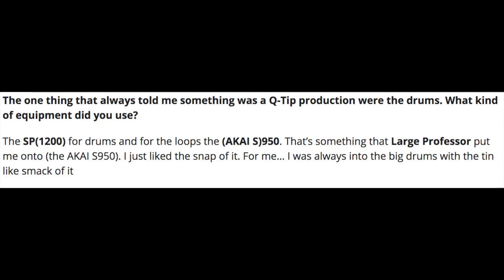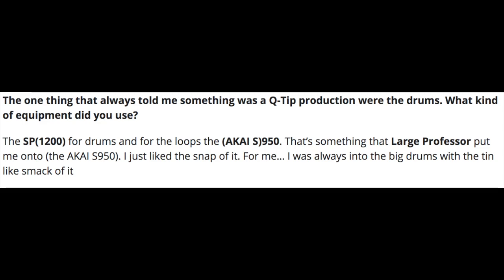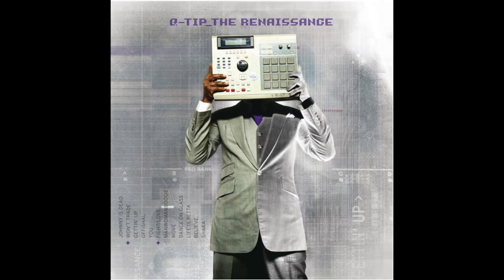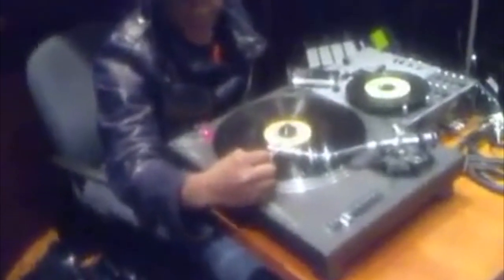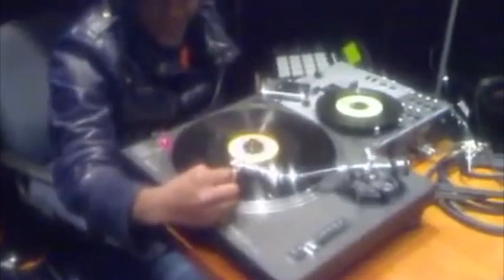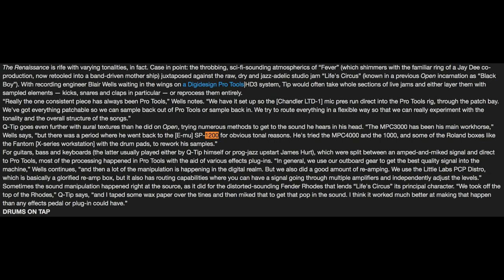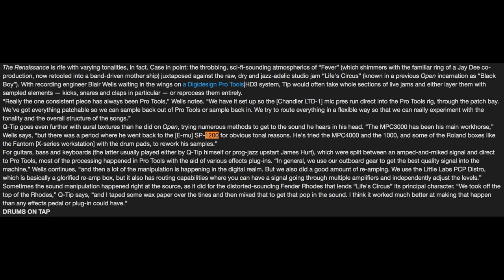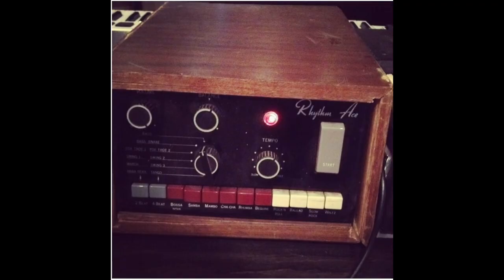What Does Q-Tip Use To Make Beats?